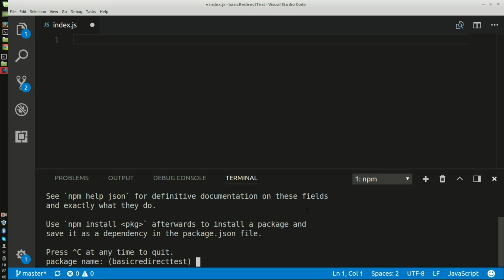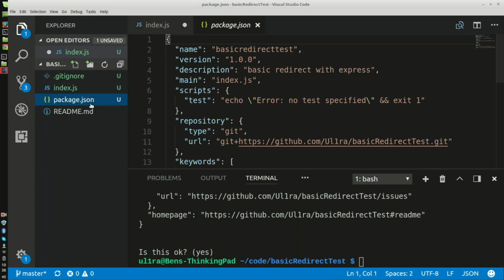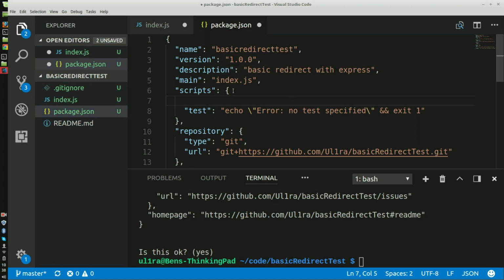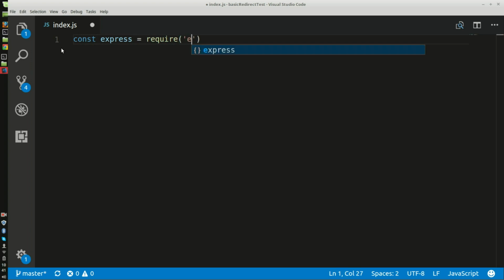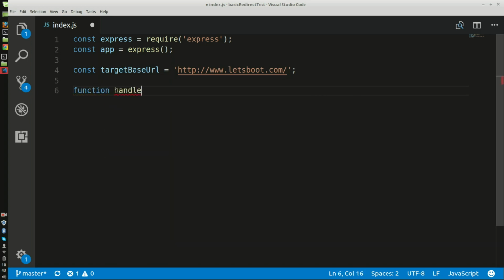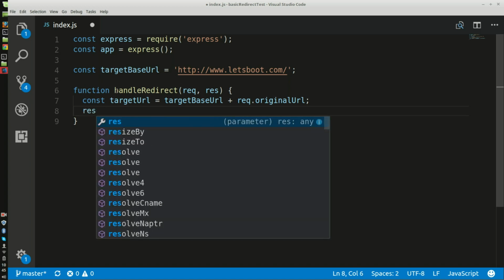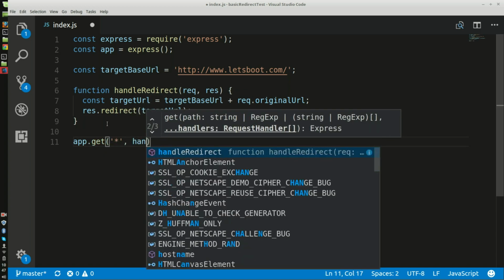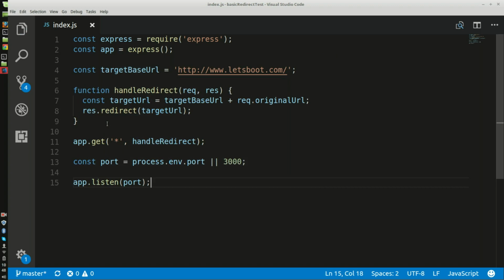Tutorial: Basic Redirect using Express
In this tutorial, I explain how to create a basic redirect using express and node.